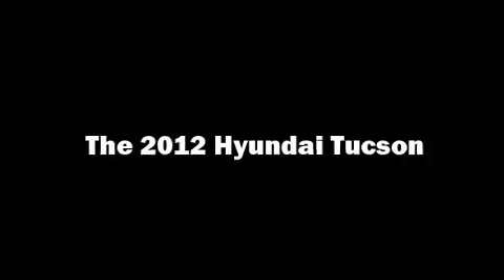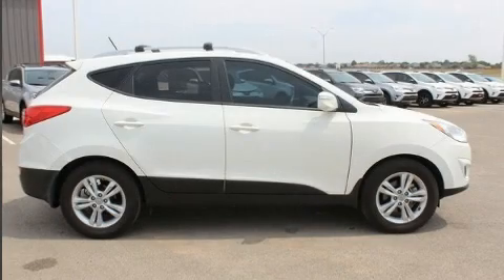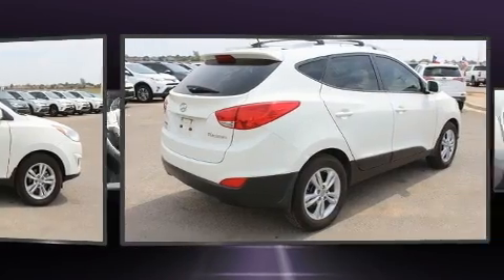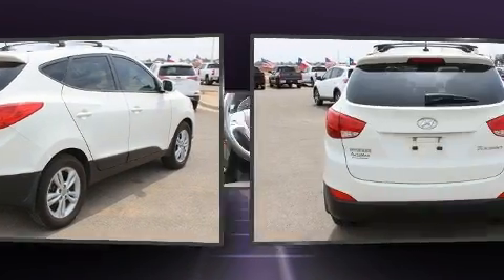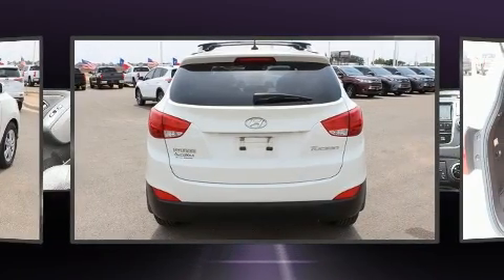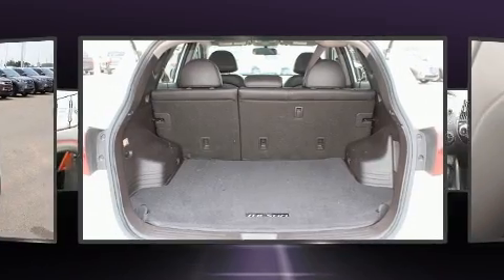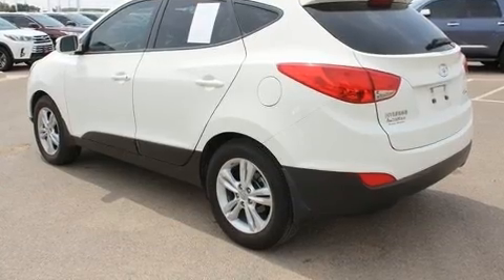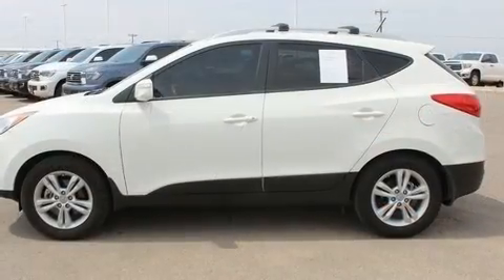2012 Hyundai Tucson GLS in Plainview, TX 79072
You can expect a lot from the 2012 Hyundai Tucson. It features an automatic transmission, front-wheel drive, and a 2.4 liter 4 cylinder engine. Top features include remote keyless entry, delay-off headlights, a rear window wiper, 1-touch window functionality, adjustable headrests in all seating positions, a trip computer, power door mirrors and heated door mirrors, and much more. Audio features include a CD player with MP3 capability, steering wheel mounted audio controls, and 6 speakers, providing excellent sound throughout the cabin. Hyundai also prioritized safety and security by including: dual front impact airbags with occupant sensing airbag, head curtain airbags, traction control, anti-whiplash front head restraints, a security system, and 4 wheel disc brakes with ABS. Brake assist technology provides extra pressure when applying the brakes. A Carfax history report indicates just one previous owner. We have the vehicle you've been searching for at a price you can afford. Please don't hesitate to give us a call.